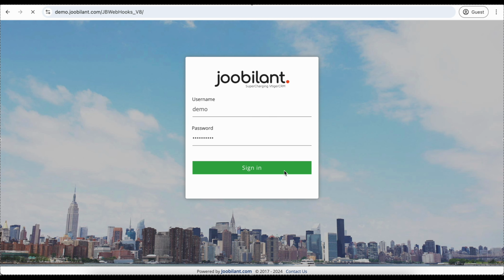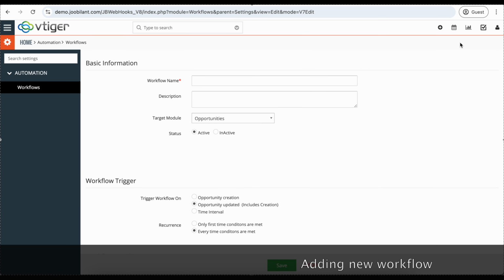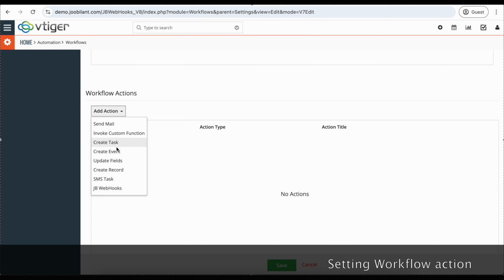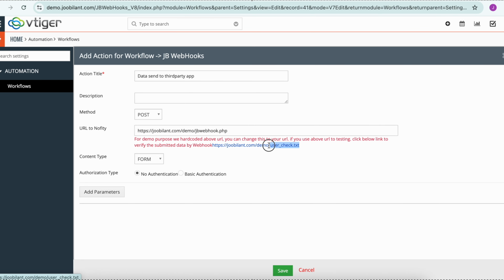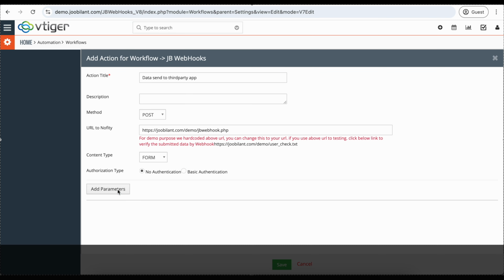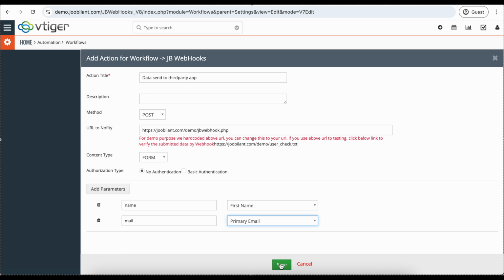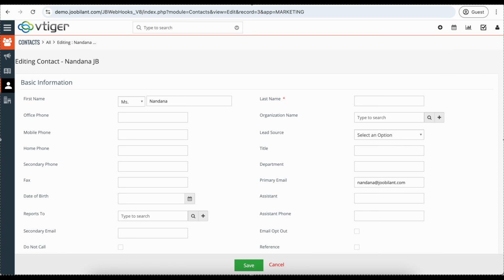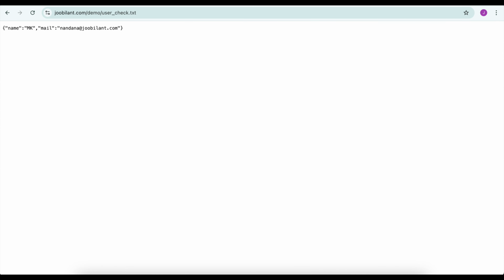Connect Vtiger CRM with ThirdParty Apps Using Webhooks | Vtiger Webhooks Tutorial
In this video, we show you how to use the Vtiger Webhooks extension to seamlessly connect your CRM with external applications and automate real-time data syncs.
Webhooks eliminate manual exports and batch scripts by sending data instantly whenever a change occurs in Vtiger CRM.

✔ How to create a workflow in Vtiger CRM
✔ How to add a webhook action to a workflow
✔ How to configure webhook URL and request type
✔ How to map Vtiger CRM fields to webhook parameters
✔ How to test and trigger webhooks

Webhooks help you automate integrations, eliminate manual data sharing, and keep systems synchronized without delays — perfect for growing businesses that rely on accurate, up-to-date CRM workflows.

👉Prefer Reading Documentation?

Timestamps:
00:00  Introduction
00:22  Accessing CRM settings
00:35  Adding new workflow
01:00  Setting workflow action
01:45  Adding parameters
02:07  Checking the result
02:48  Conclusion